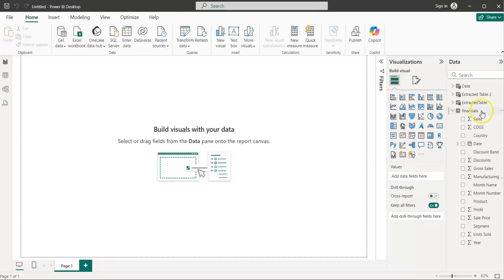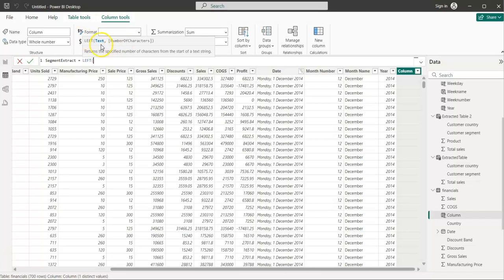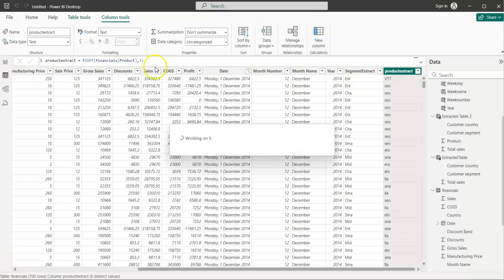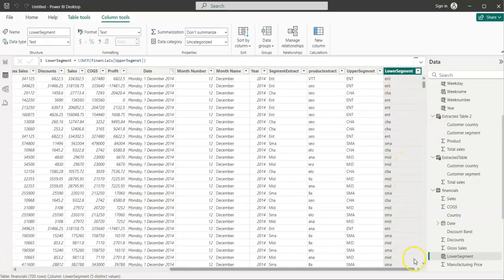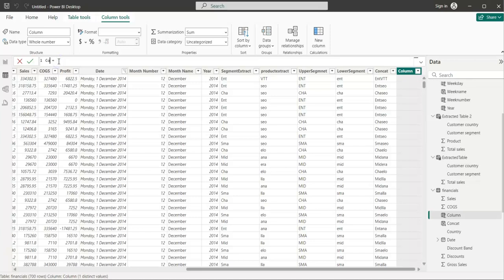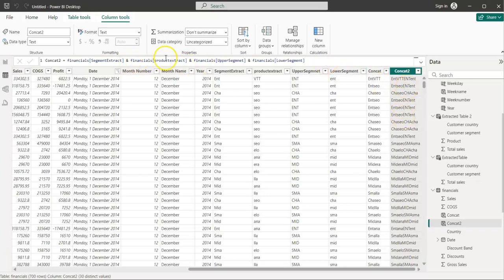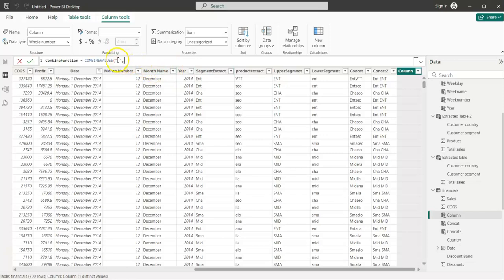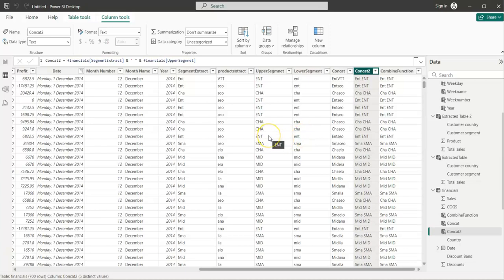Text Functions in DAX Microsoft PowerBI Desktop